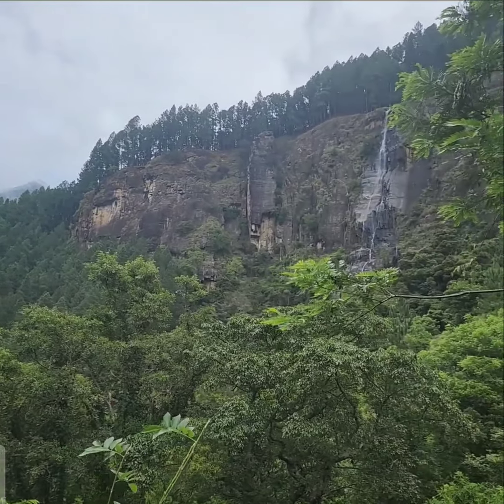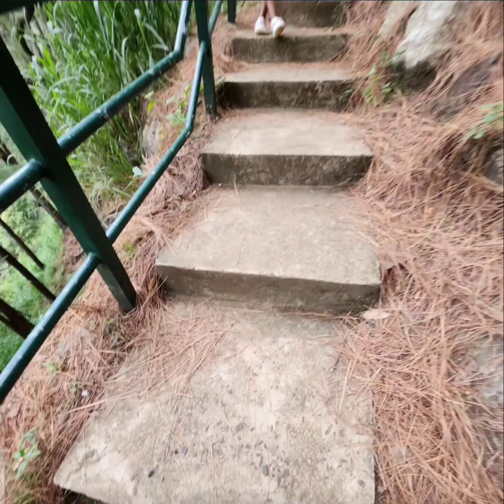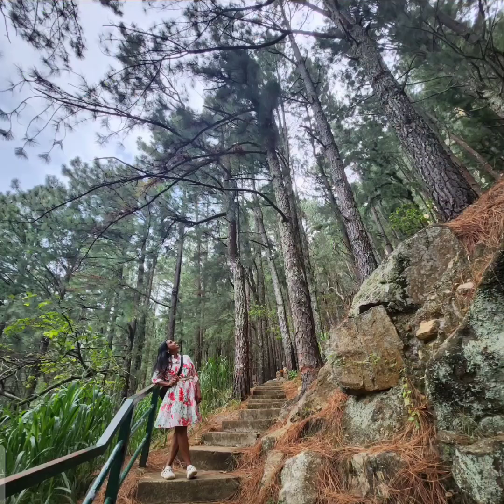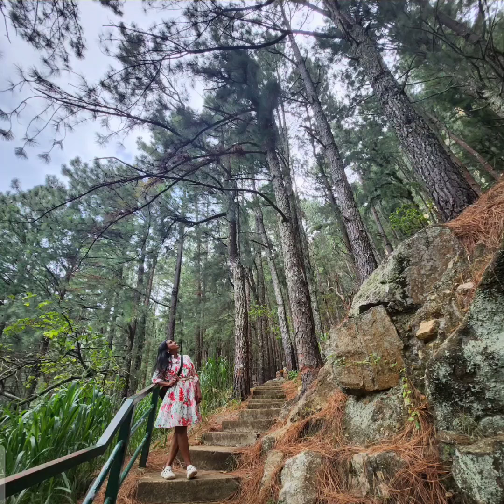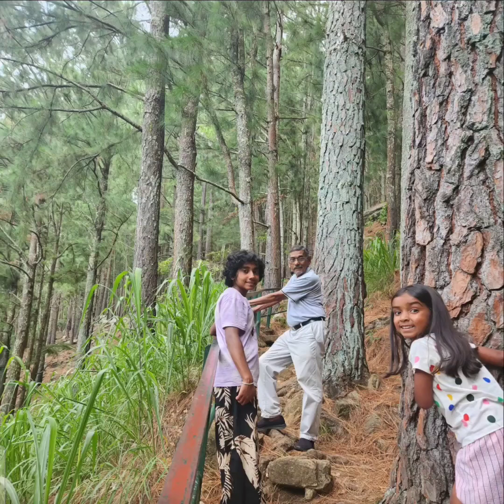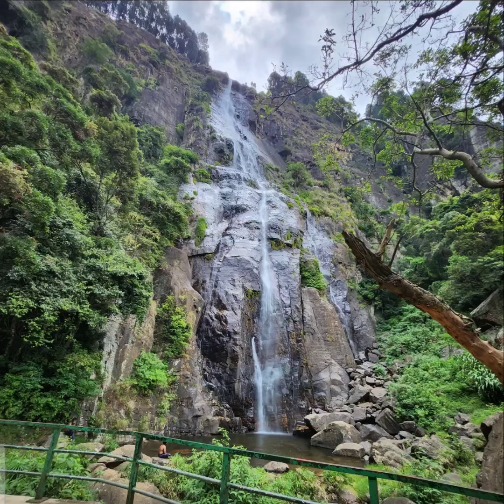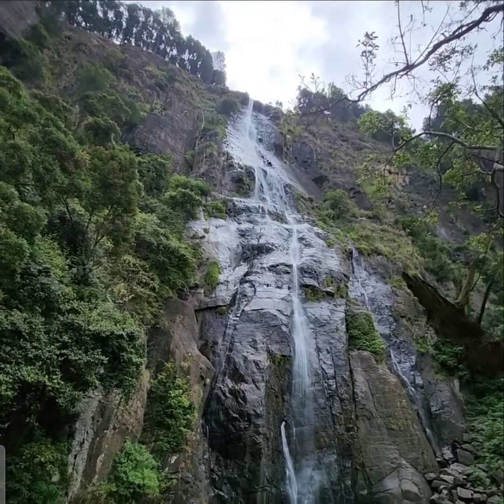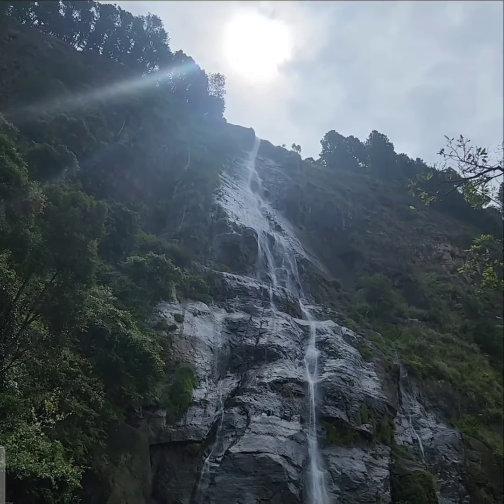The tallest waterfall in Sri Lanka 🇱🇰 🇱🇰 බඹරකන්ද ඇල්ල